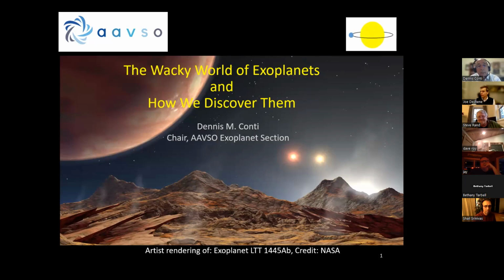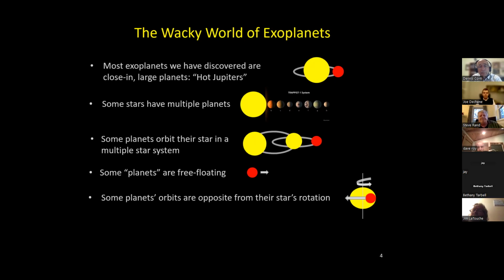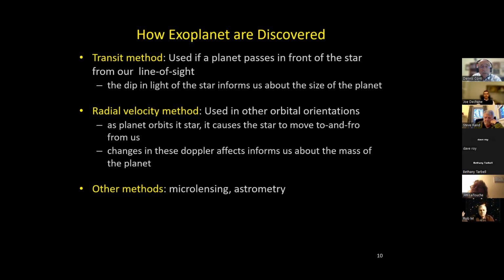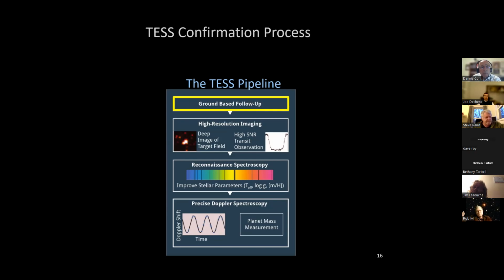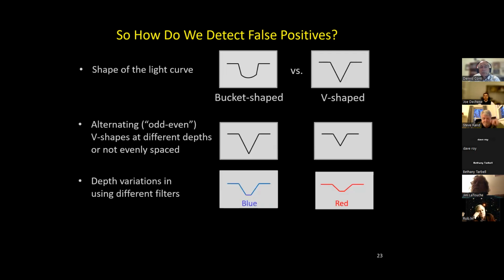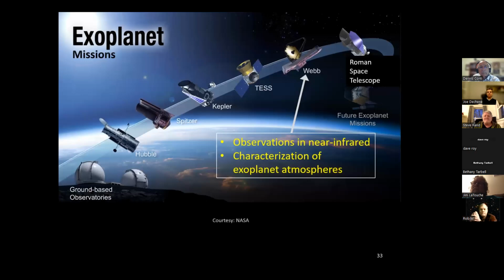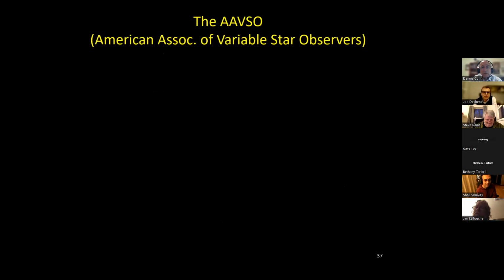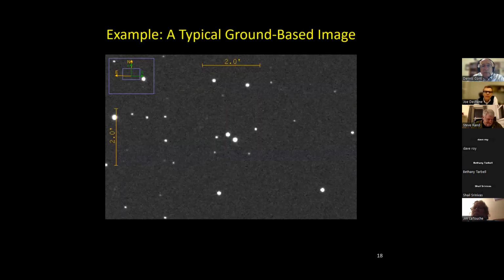NHAS Jan 2023 Presentation Dennis Conti Exoplanets video1571496861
The Wacky World of Exoplanets and How We Discover Them
by  Dennis M. Conti,   Chair, AAVSO Exoplanet Section
Exoplanets (planets outside our solar system) we now know come in all sizes, compositions, and orbital configurations around their host star. Some are even free floating! Although there are several theories, we still do not know for certain how most exoplanets were formed. What is certain, however, is that our overall knowledge of these distant and strange worlds has grown exponentially in the last few years and amateur astronomers have played a key role in their discovery.
This presentation will review: the role exoplanet discoveries play in our quest for life outside our solar system, what some of the challenges are in discovering exoplanets, and how observations by amateur astronomers have been essential in making these discoveries.

Dennis Conti is a retired telecommunications professional and an amateur astronomer with a strong interest in exoplanet research. In 2015, he founded the AAVSO’s Exoplanet Section and has continued as section leader since. Dennis is also on the board of the AAVSO.
Dennis has worked closely with the TESS Science Team to qualify AAVSO members as official participants in the TESS ground-based follow-up program, with over 26 AAVSO members now part of that program.
He also developed the TESS submission guidelines and the software for detecting false positives, both of which have benefited the entire TESS team. Dennis is co-author of over 30 exoplanet discovery papers and as given presentations at numerous conferences and local astronomy clubs, as well as online exoplanet courses. For his contributions to TESS and other exoplanet activities, Dennis was awarded the
American Astronomical Society’s 2020 Chambliss Amateur Astronomy Achievement Award.